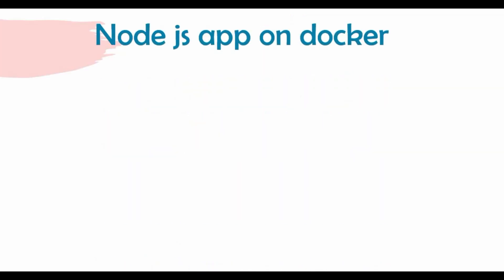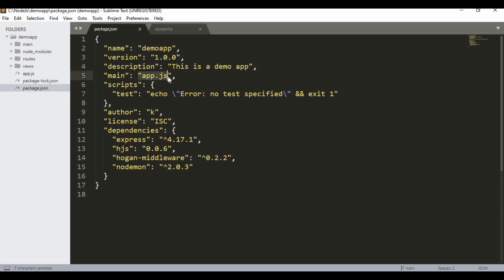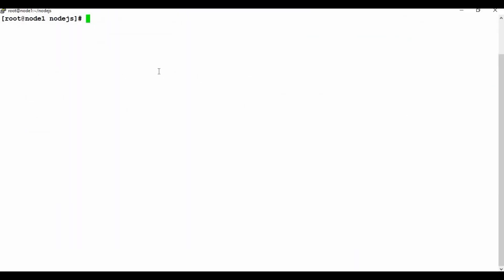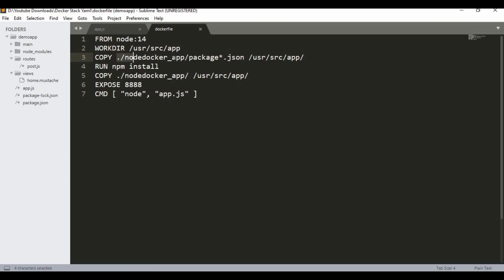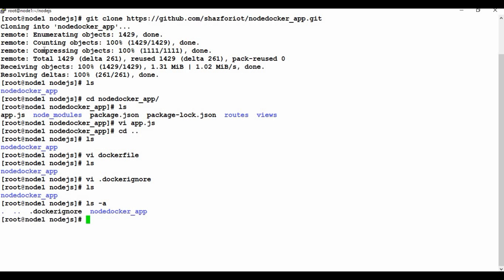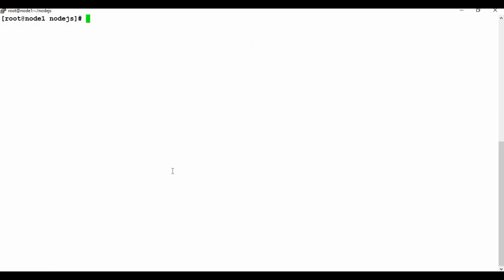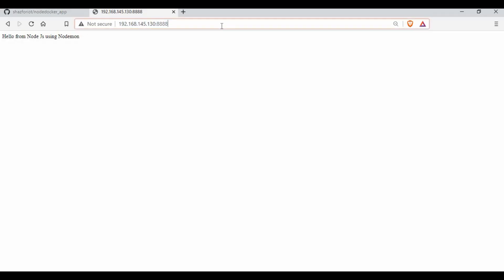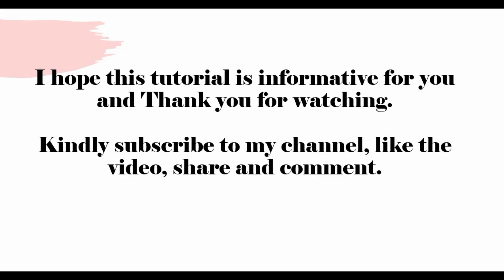Run Node JS Express App on docker | Build Deploy Node JS Microservices With Docker | Thetips4you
In this video we are going to learn on how to run a Node js app on docker. We will see the complete procedure for dockerizing a Node.js web app in this tutorial. For running Node js in docker container, we will be creating the dockerfile, create docker image using docker build node js and docker deploy node js to container.

Git hub location for Node Js app and Dockerfile